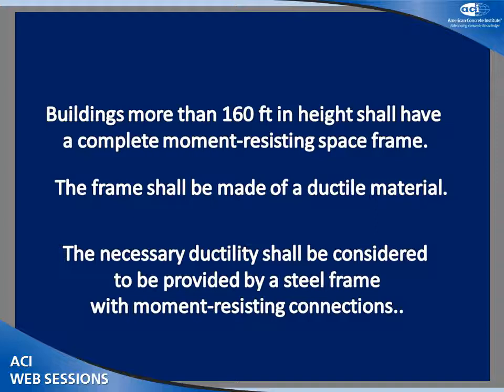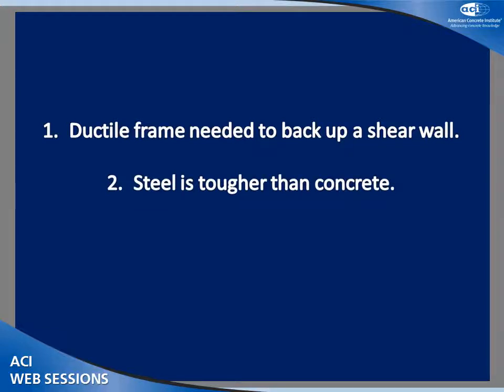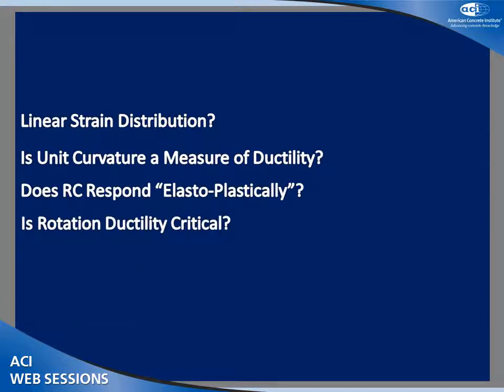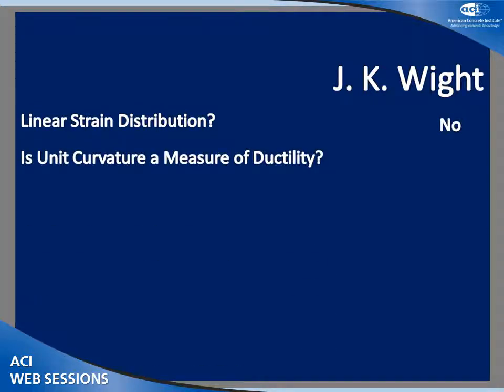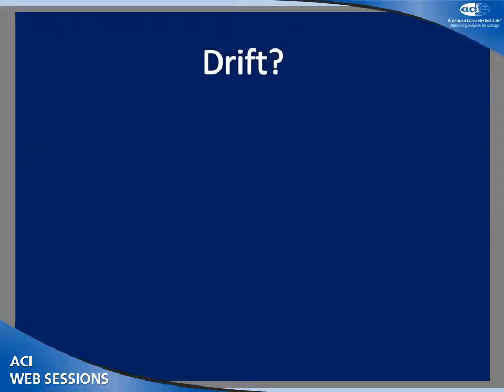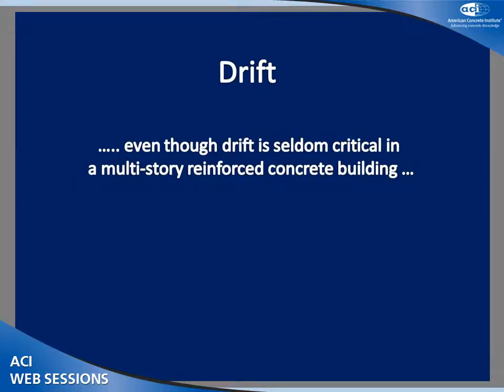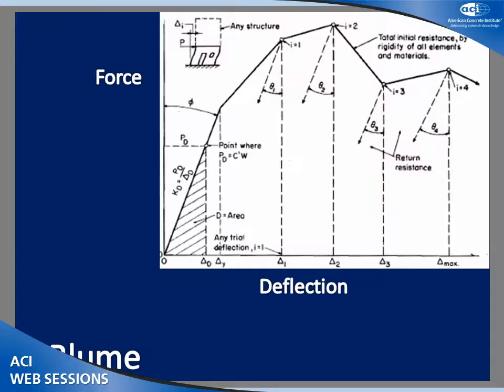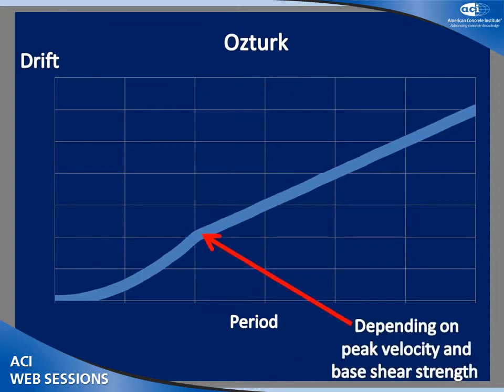Asking the Right Questions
Mete A. Sozen, Kettlehut Distinguished Professor, Purdue University, West Lafayette, IN

These sessions aim to disseminate information related to the development and evolution of design philosophy and detail earthquake-resistant concrete buildings in the past 50 years. Given the fact that many fundamental principles of earthquake-resistant
design of concrete structures were first laid out in Design of Reinforced Concrete Buildings for Earthquake Motions, a 1961 PCA book by Blume et al., emphasis will be placed on the role this book had on subsequent design practice. Also, as a key participant in these developments as a researcher and educator, as well as a
champion promoter of the design principles set forth in this book, the proposed sessions also aim to highlight the role of Professor Mete A. Sozen in shaping current design practice for earthquake-resistant concrete construction.